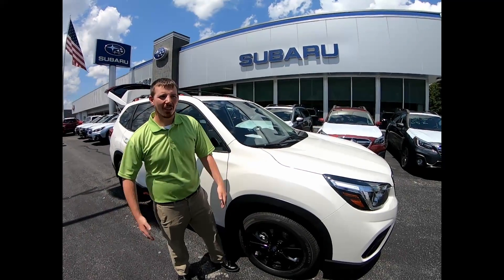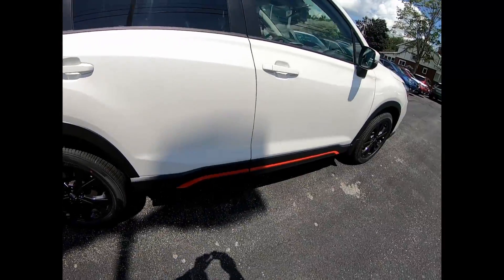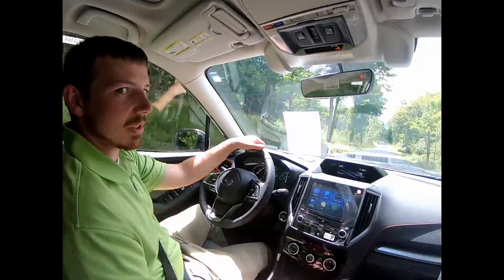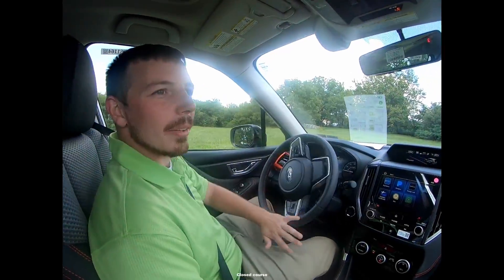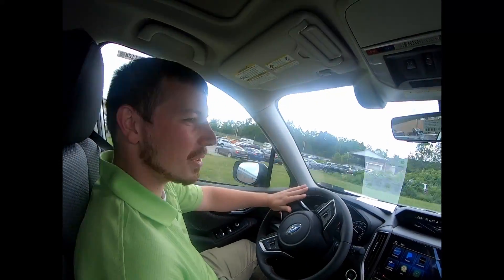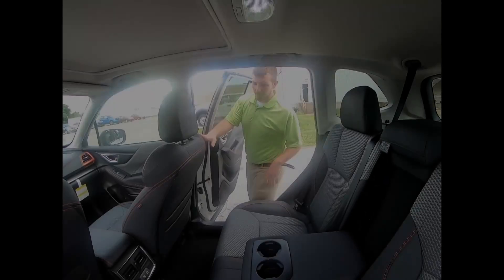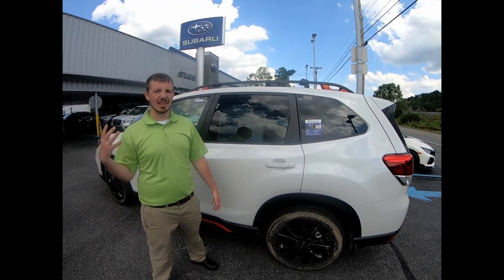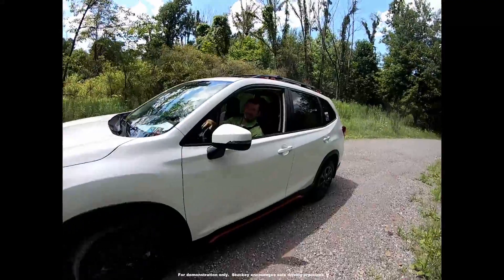The 2019 Forester Sport at Stuckey Subaru